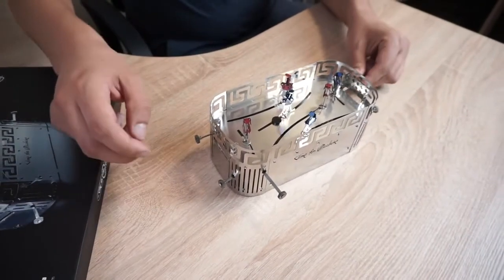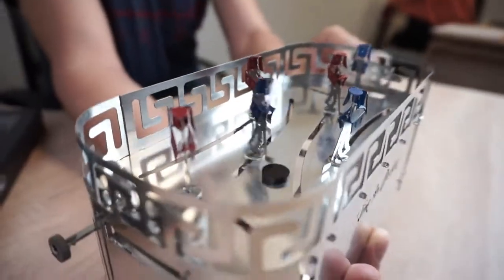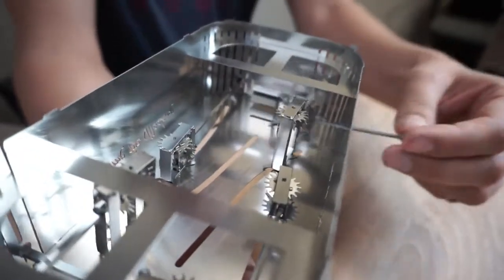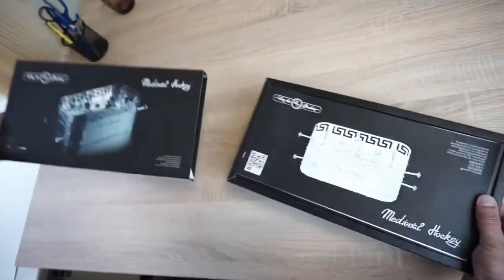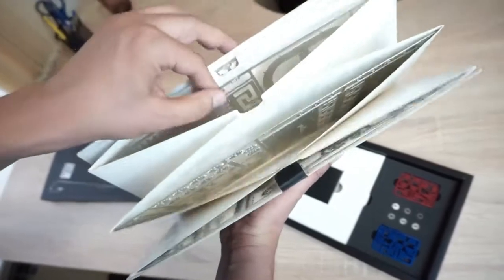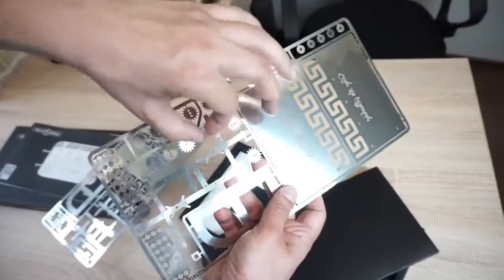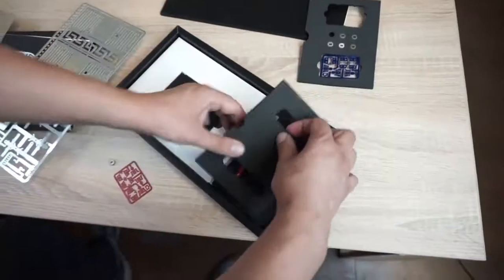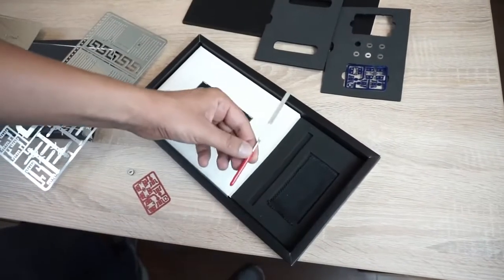Средневековый хоккей [Medieval Hockey] от Time for Machine